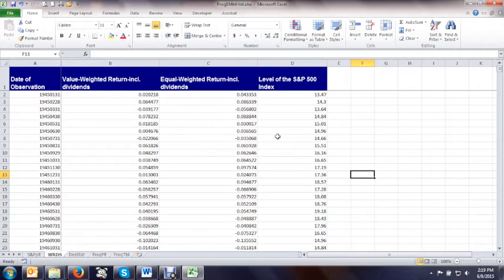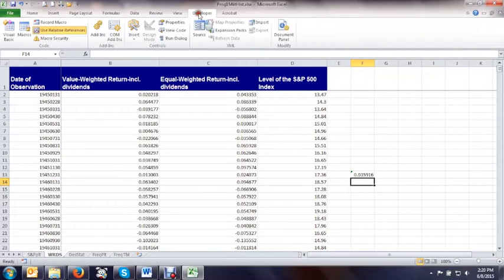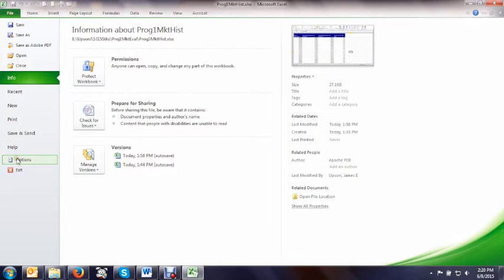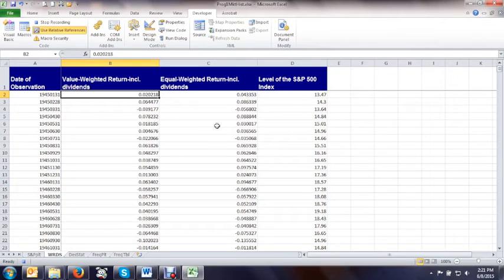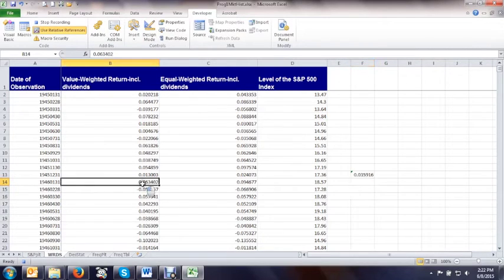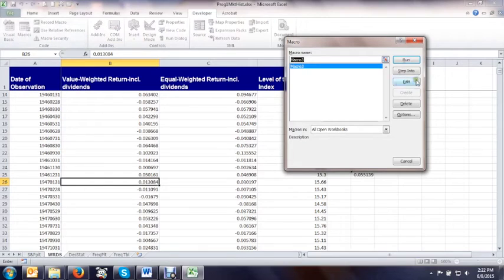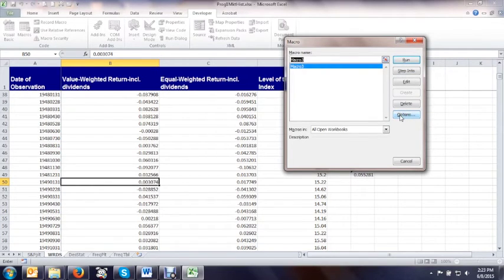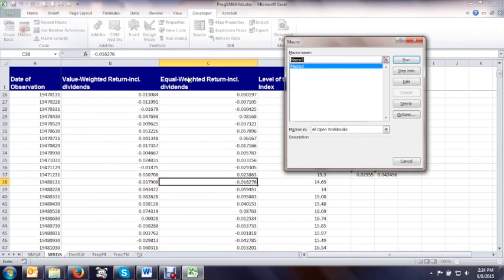5315 Proj 1 Step 4